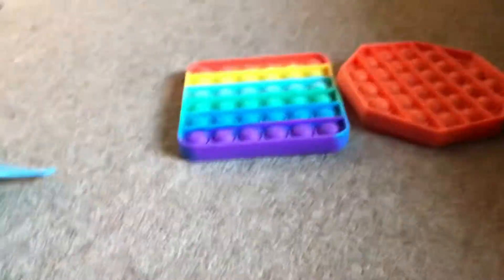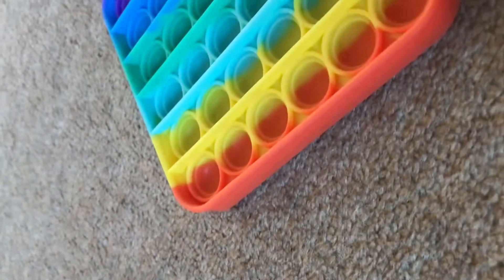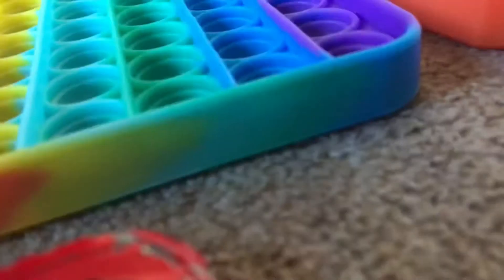The Brand New MLG Popit Sandwich bot Compilation | The Lightning McQueen show ￼